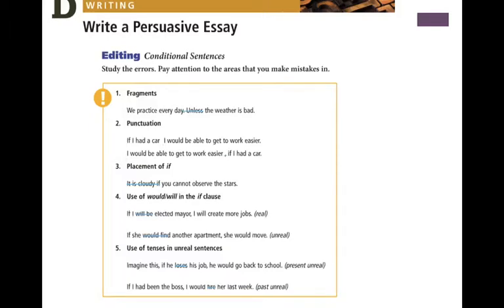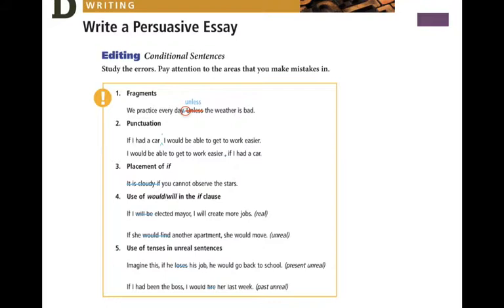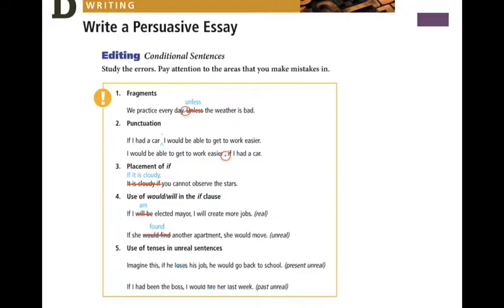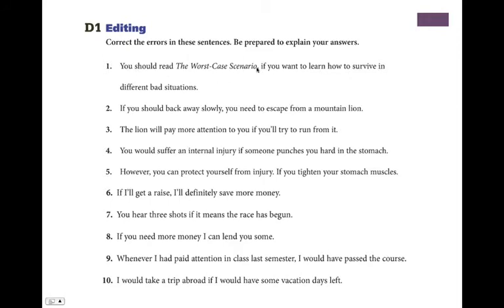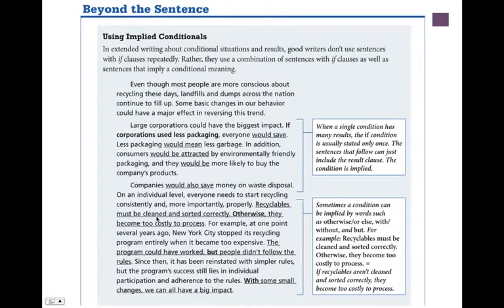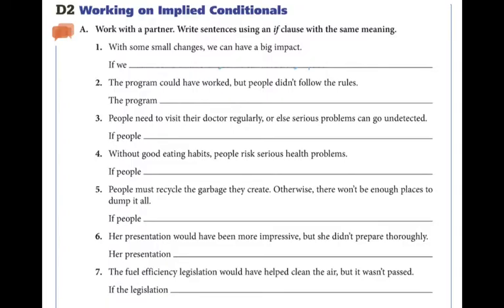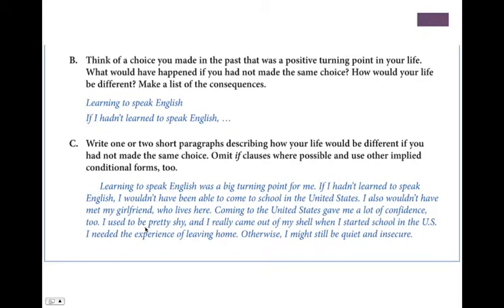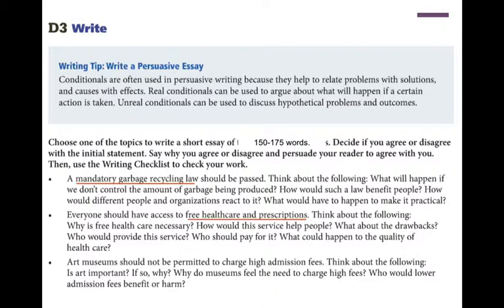GS4 Ch13 D1-D3 Writing and editing conditionals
Grammar Sense 4. Bland, et al. OUP. Presented by Marsha Chan.

Pronunciation Doctor provides public and private English language instruction for groups and individuals.

Marsha Chan
Sunburst Media